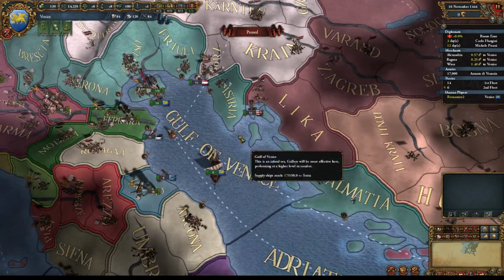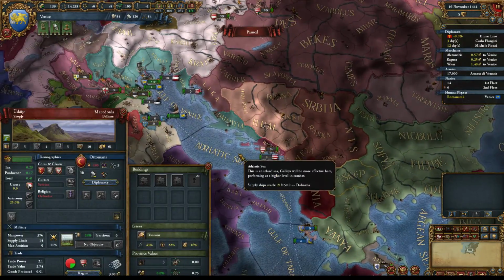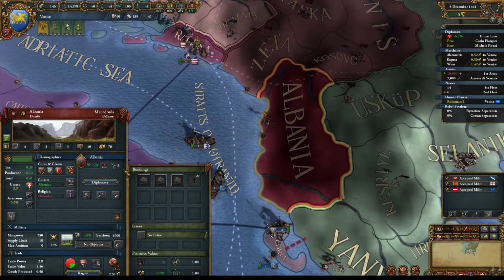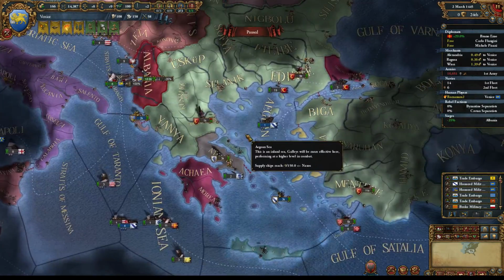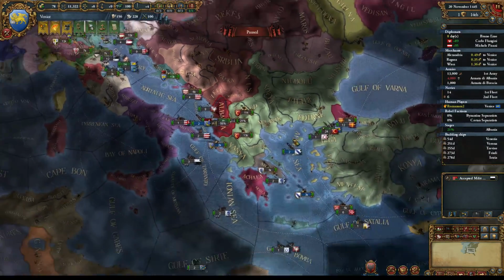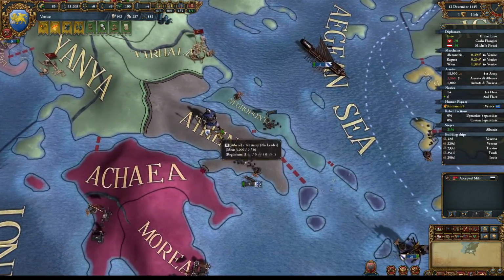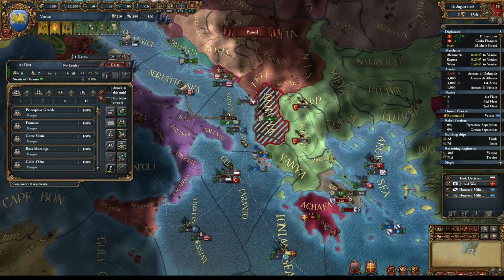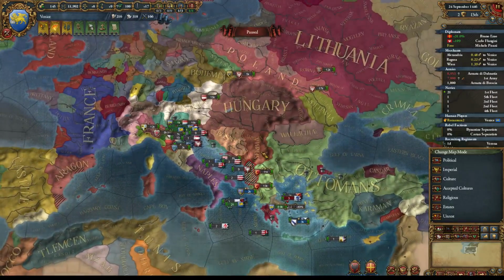Europa Universalis IV: Venice the Menace episode 1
In this EUIV let's play we will attempt Venetian Sea achievement (has fewer than 10 cities.
controls at least 90% of the total trade power in the trade nodes of Constantinople and Alexandria.)